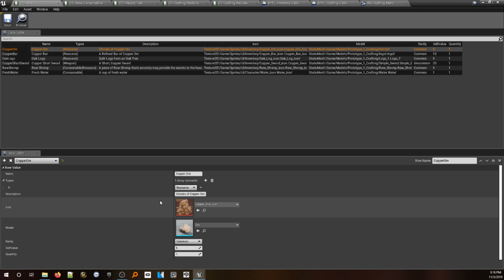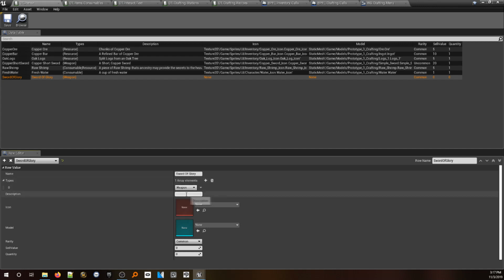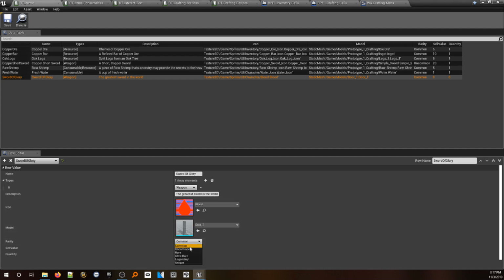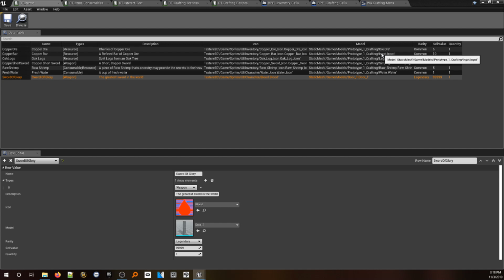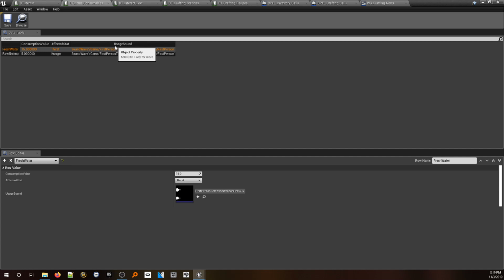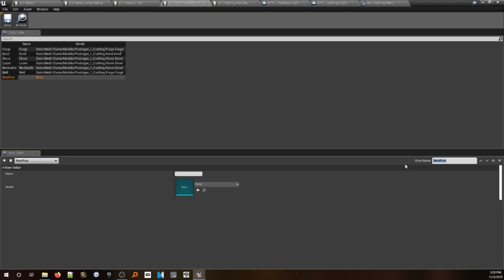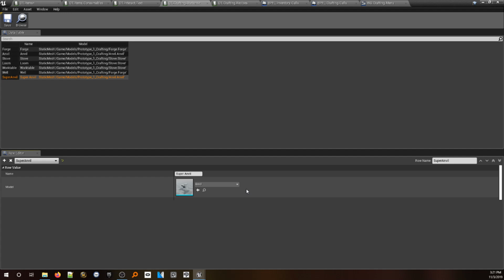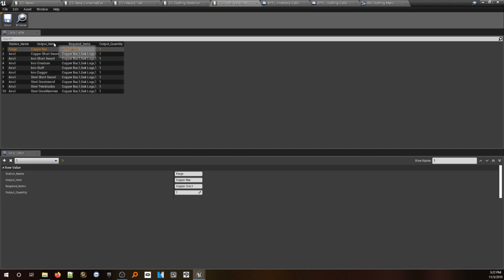Survival DEVLOG #2 - Databases and Content Management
Fundamentally, survival-like experiences are driven by scalable systems. The harder it is to generate content, the longer the development time on new content. I want to go behind the curtain and show how I structured my content databases,